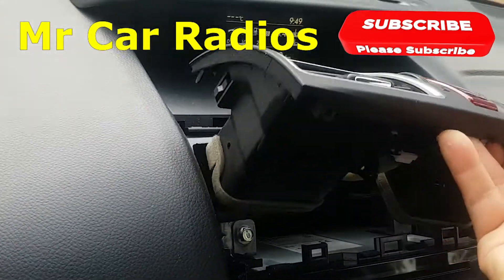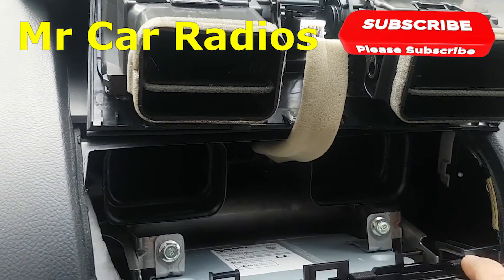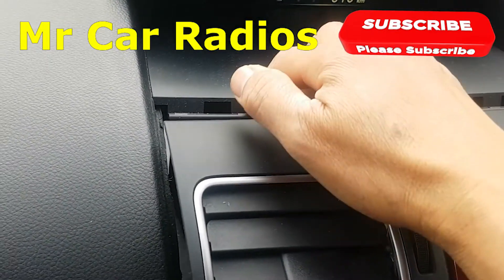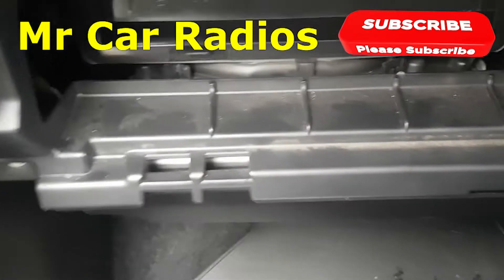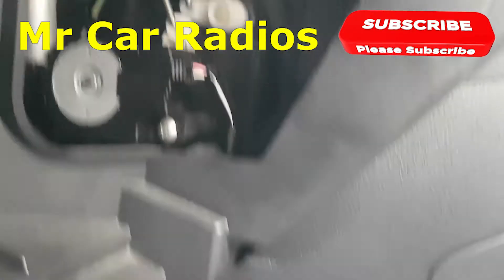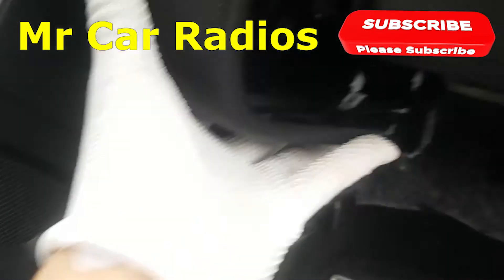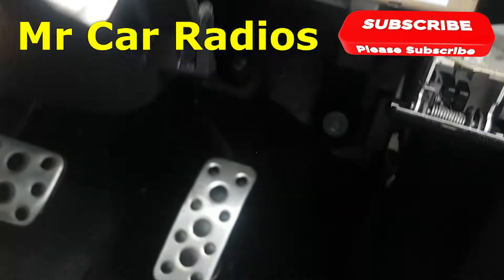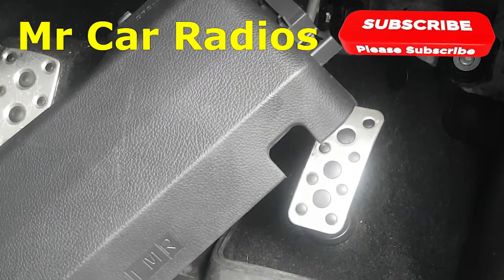HOW TO REMOVE: SUBARU FORESTER 2013-2016 STEREO SYSTEM